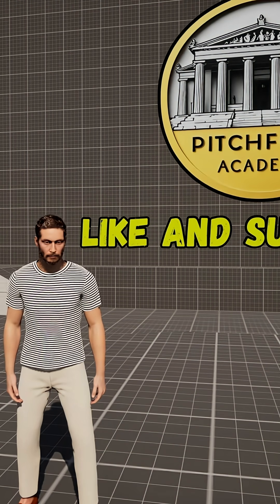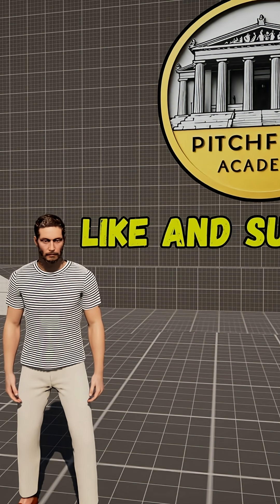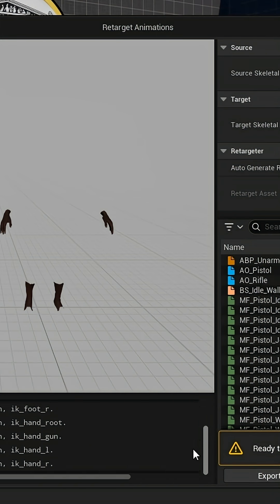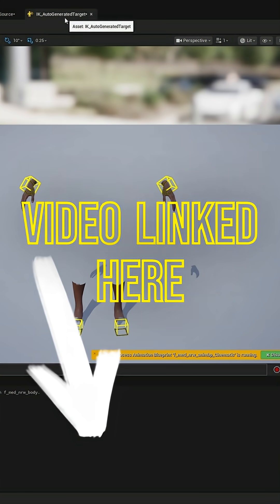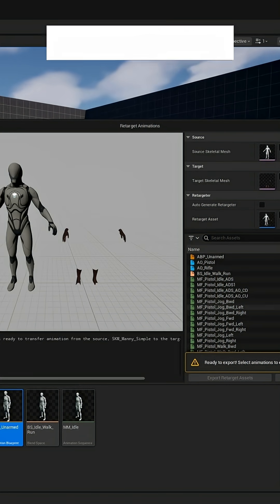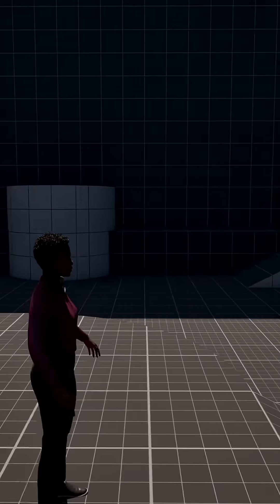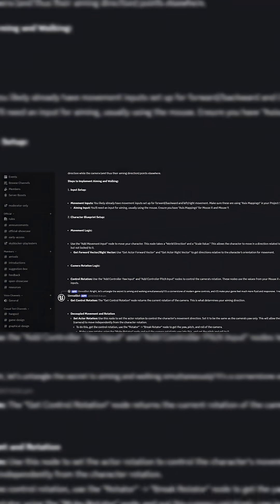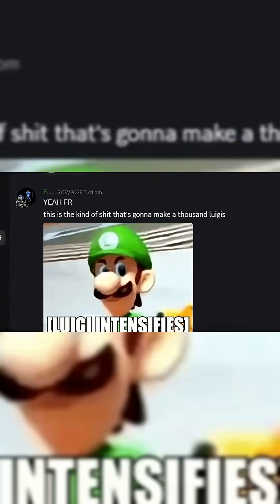How to animate your metahuman in Unreal Engine 5!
How To Replace The Mannequin With A Metahuman - Unreal Engine 5.7 Metahuman Animation Tutorial

How to animate your metahuman. In this Unreal Engine 5 metahuman animation tutorial, MizzoFrizzo will show you how to fix the warning/error, "IK retargeter bone chain, Root, was unable to be normalized. Chain too short", as well as, "Pin Bone retarget op refers to non-existant bone to pin, ik_foot_root/ik_foot_l/ik_foot_r", by adding the IK bones to your metahuman, retargeting the mannequins animations onto your metahuman, then replacing the mannequin with your metahuman as a fully-working third-person metahuman character. He'll also show you how to fix the landing animation to make sure your third-person metahuman character works perfectly.